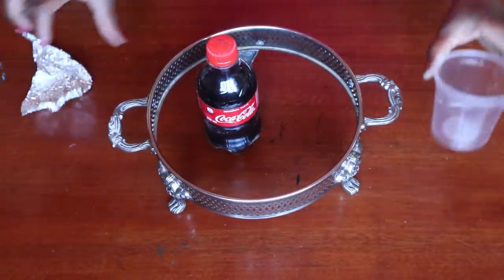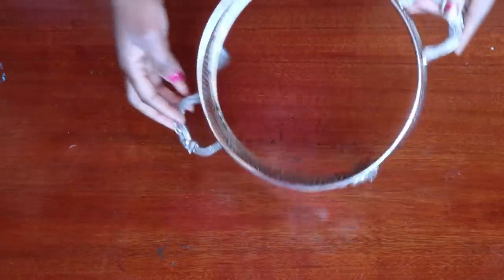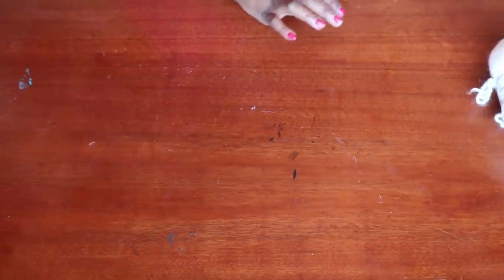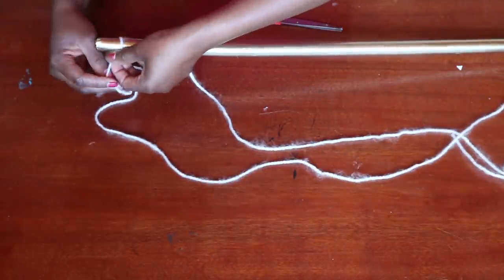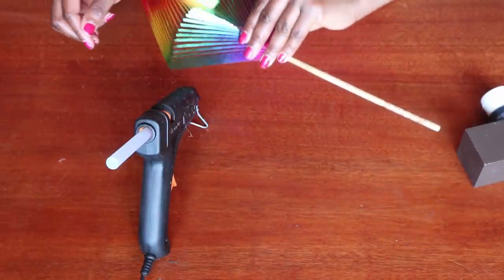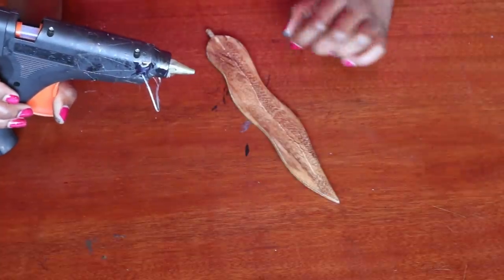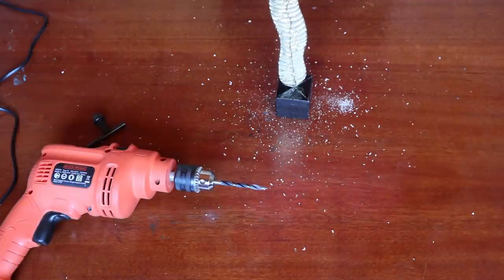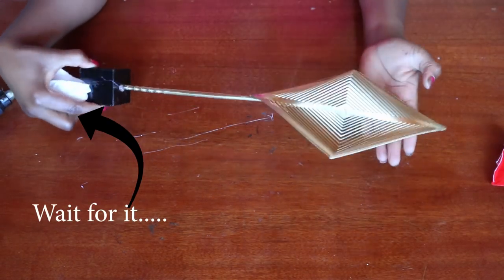DIY Thrift Flip Home Decor | Gikomba Thrift Flip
In today's episode I show you how I did flip some of the home decor items that I purchased from Gikomba. This is an easy and budget friendly diy home decor project. The items can be used to transform any room decor. Gikomba market has very good home decor items that you can use in your diy thrift flip home decor. I hope this video inspired you to go to the thrift store and get home decor items that you can flip.

Love,
Jojo